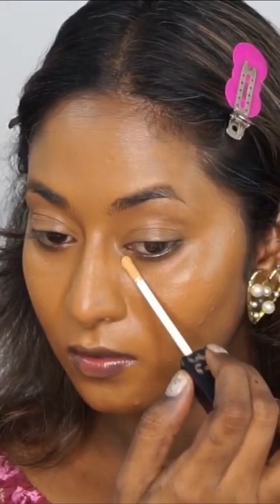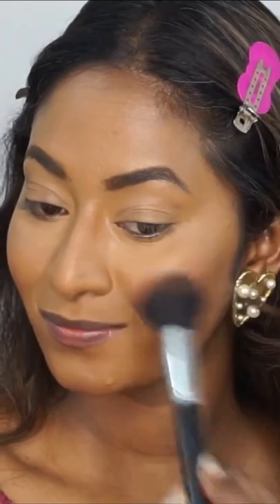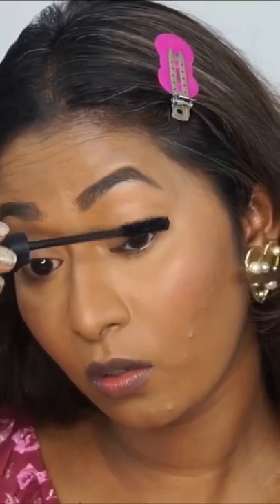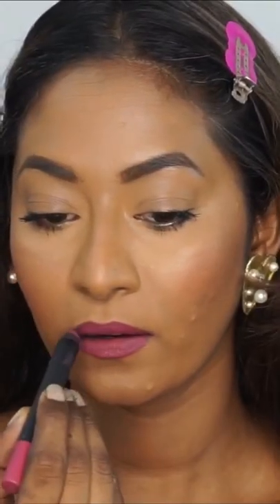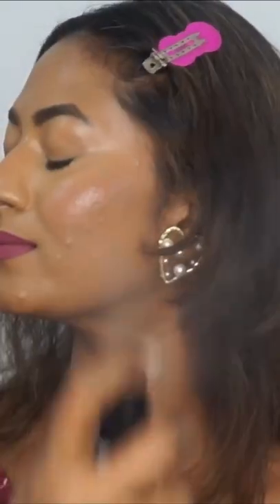Quick 5 Min Office Makeup | SUGAR Cosmetics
Quick 5 Min Office Makeup - Let's try it out & see if we can do it, no? Watch the video & try out the Quick 5 Min Office Makeup. Presented by the beautiful and talented Sathyapriya (@Sathyapriya_mua  On YouTube).